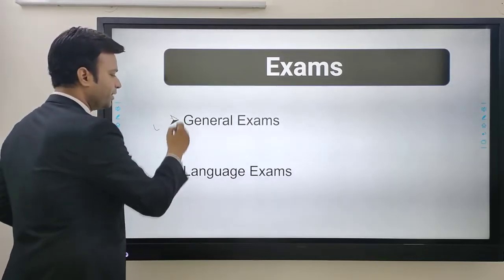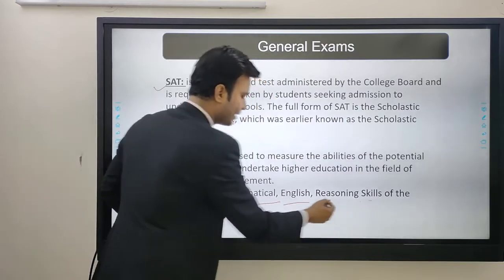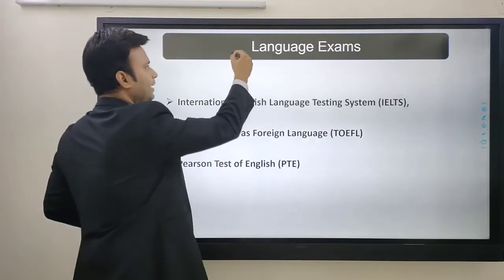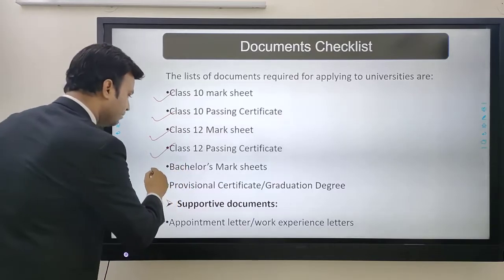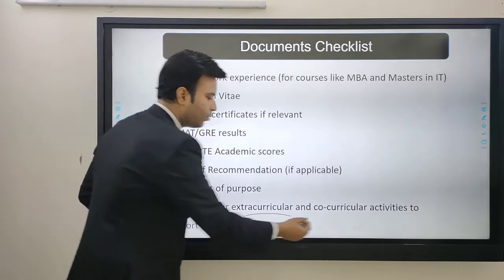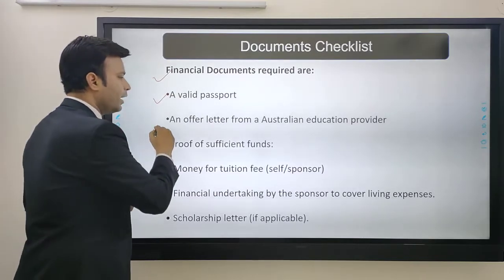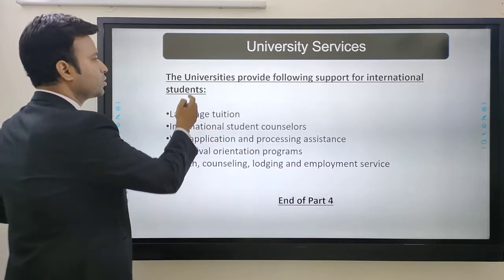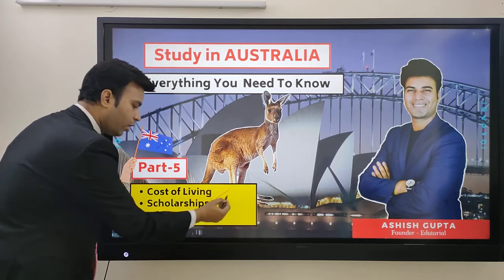Study in Australia 🇦🇺 (#4) Important Exams, Academic & Financial Documents | Ashish Gupta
In this video series, we have covered the below topics

Part 1

Key Facts about Australia
Education System in Australia
Why study in Australia

Part 2

Popular Courses Indian Students prefer in Australia
Top 25 Universities of Australia
Main Cities for Students in Australia

Part 3

Admissions Process –
 Timeline,
 Application Fees,
 Steps to Follow,
 Statement of Purpose (SOP),
 Essay,
 Letter Of Recommendation,
 Intake Seasons

Course Options

Eligibility Criteria

Part 4

Important Exams
Academic Documents
Financial Documents

Part 5
Cost of Living in Australia
Scholarships
Education Loan

Part 6
Visa
 Fee
 Documentation
 Process
 Work Permit
 Visa for spouse
 Post Study Options In this video